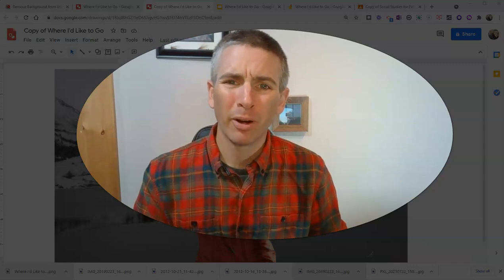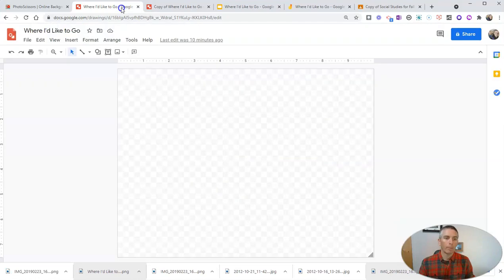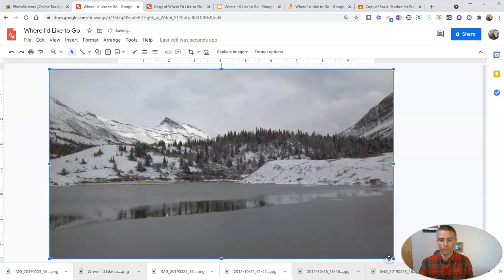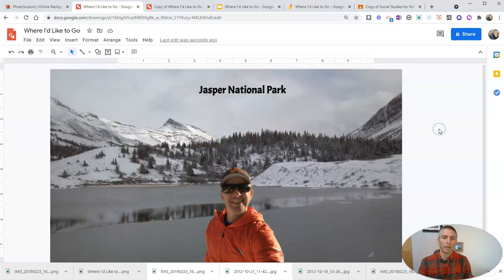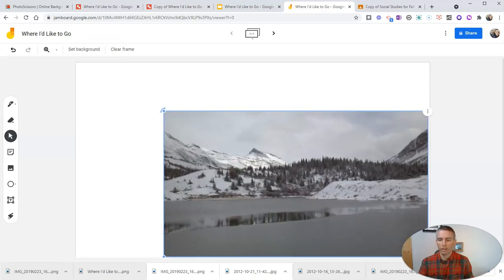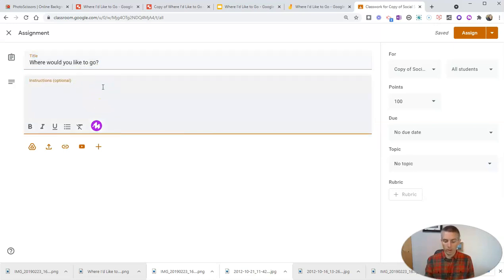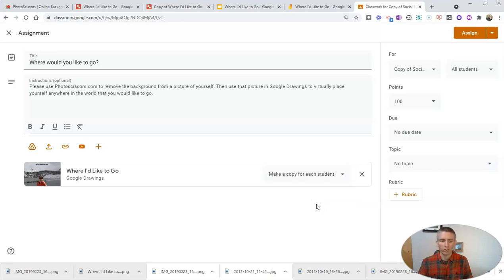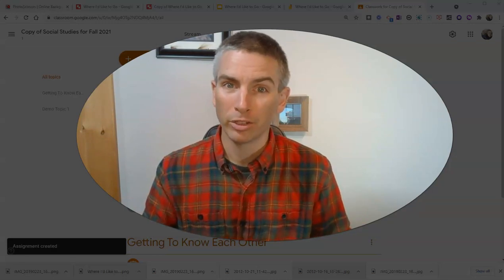Where I'd Like to Go - An Icebreaker Activity With Google Drawings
Get to know your students while they learn to use Google Drawings, Slides, or Jamboard.